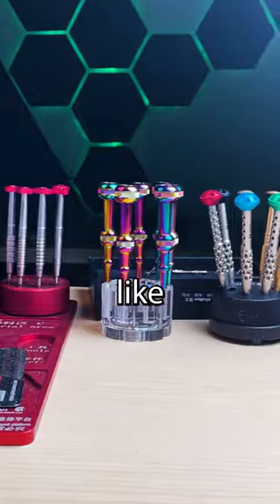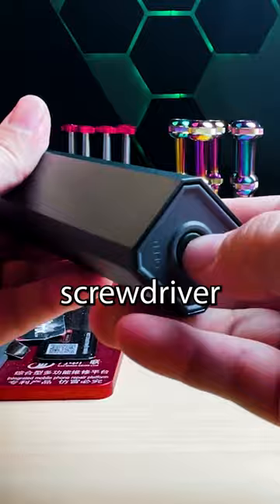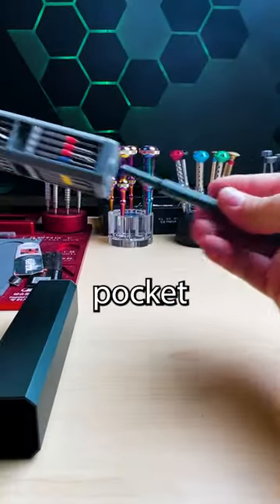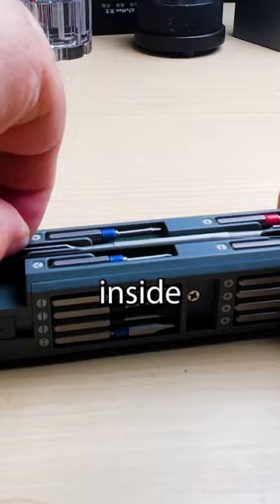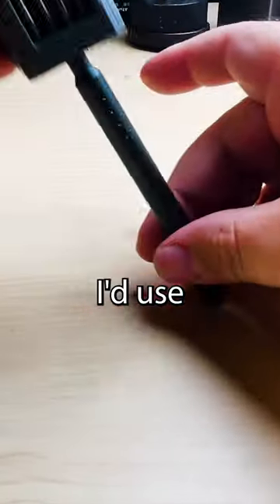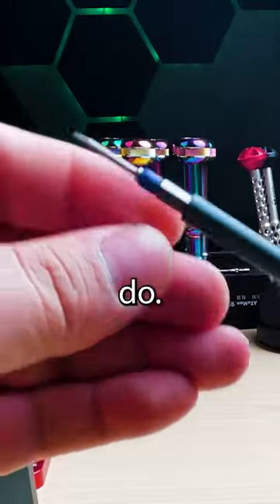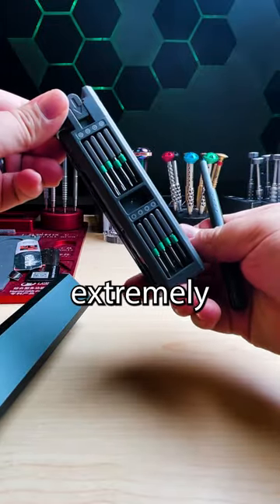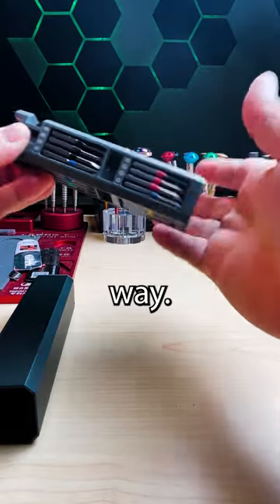MAGNETIC SCREWDRIVER SET WITH 28 BITS(31 IN 1)😁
MAGNETIC SCREWDRIVER SET WITH 28 BITS